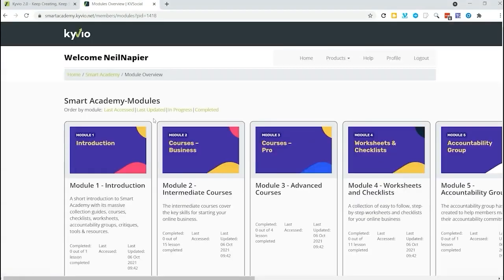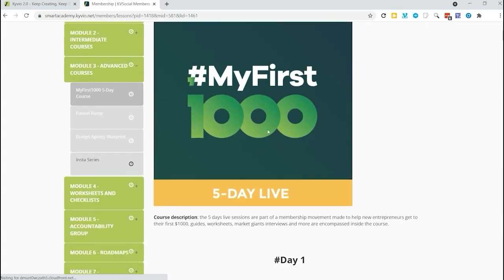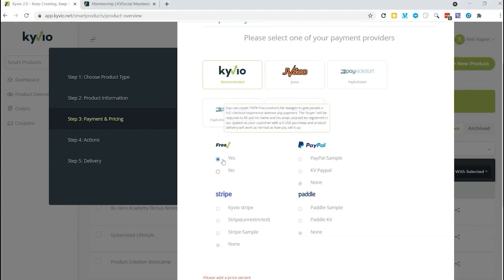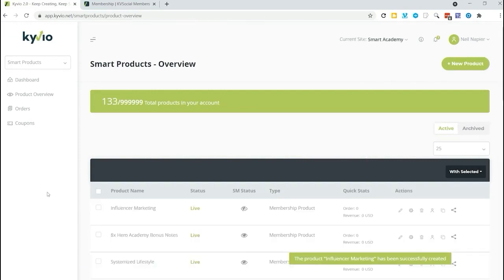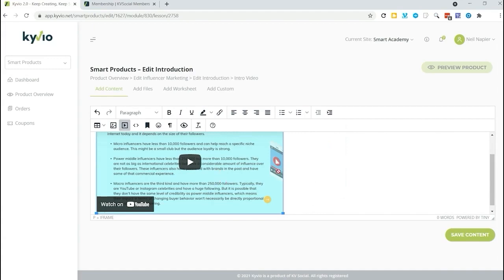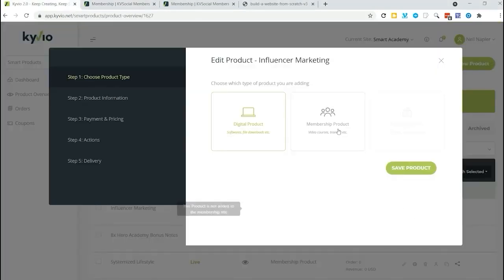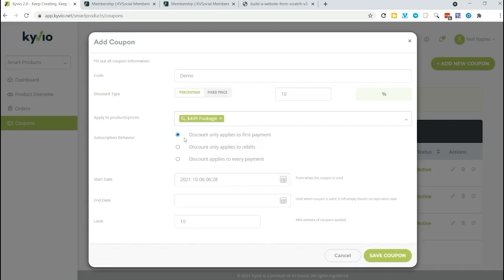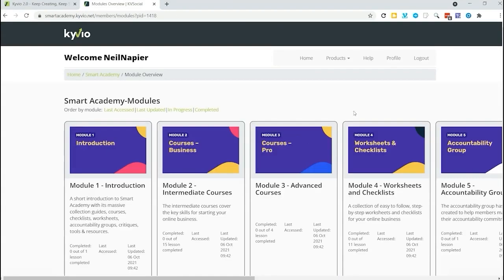MemberVio DEMO VIDEO + LAUNCH COUPON & BONUS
All-in-1 Membership Builder Software For Marketers and Entrepreneurs